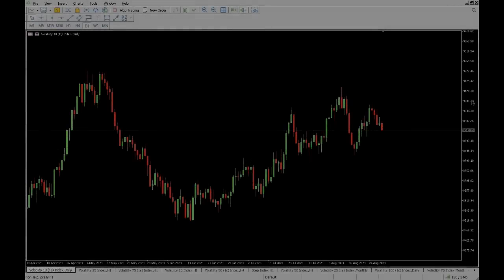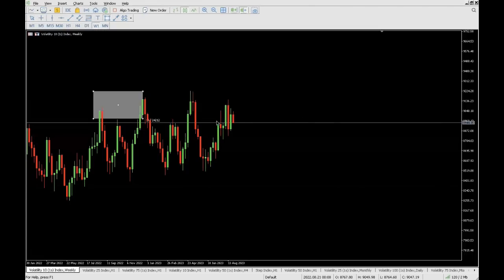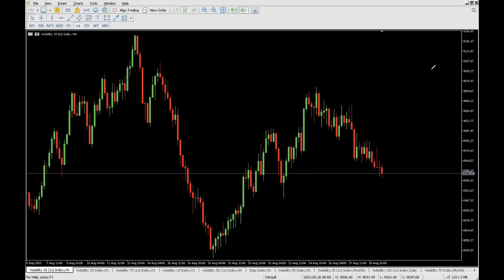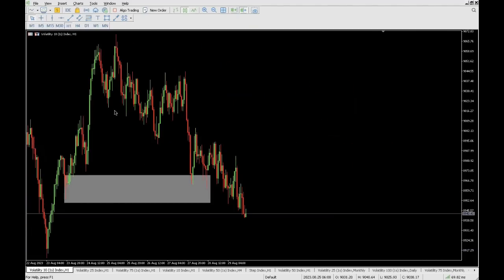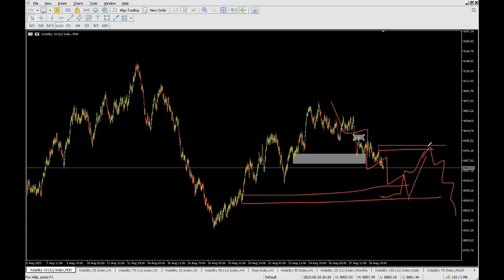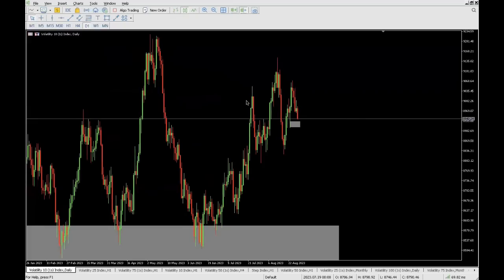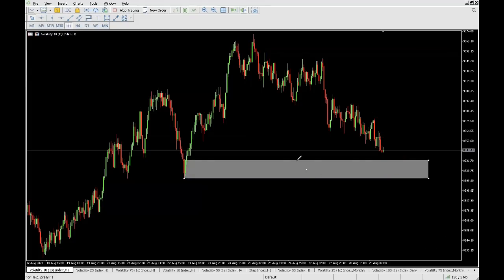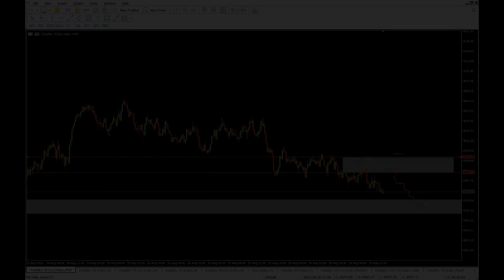Volatility Index: The value of observing the retracement in a trend!!!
In this video, I discuss the importance of observing the retracement in a trend.